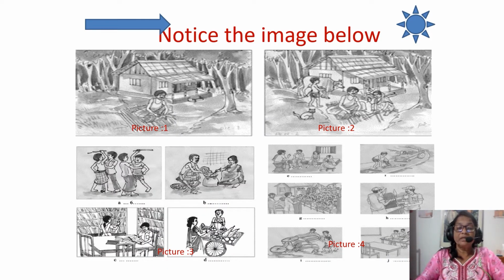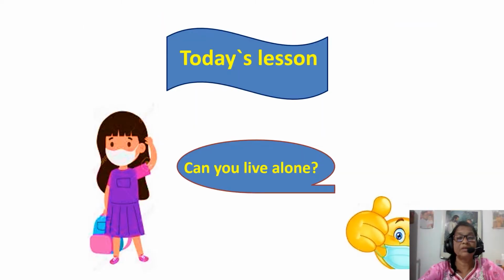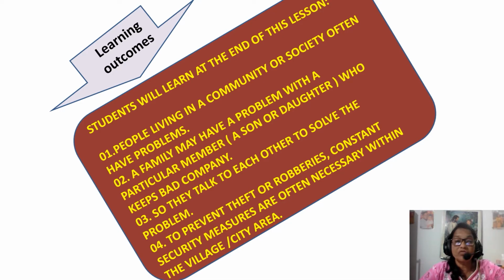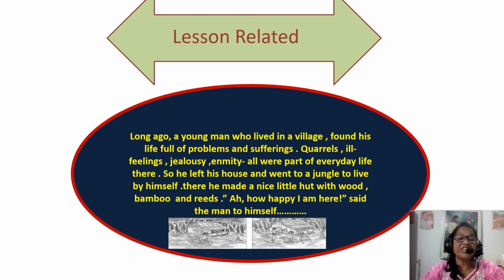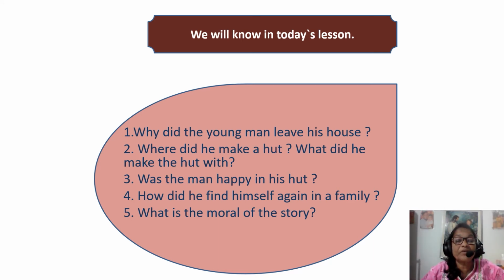Class 9 10 | English for Today | by Mrs. J. R. Madhu